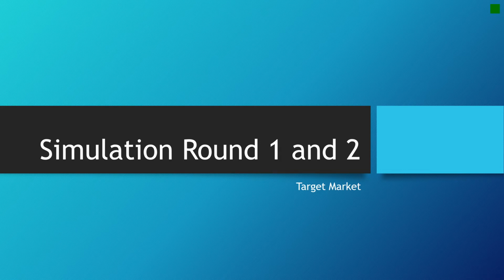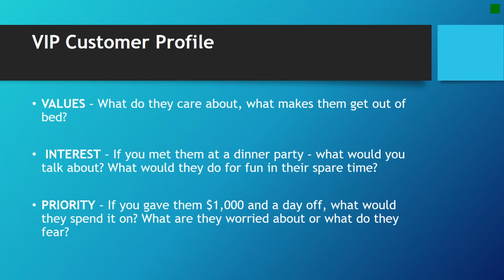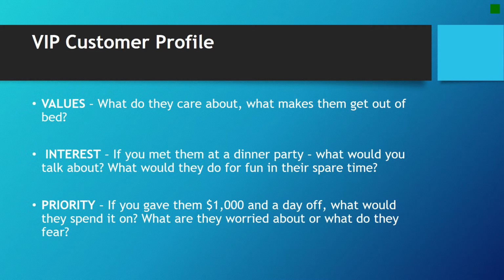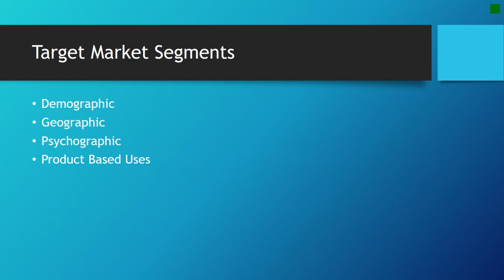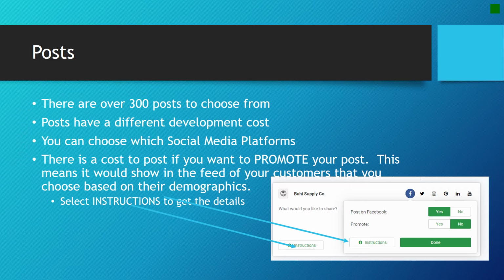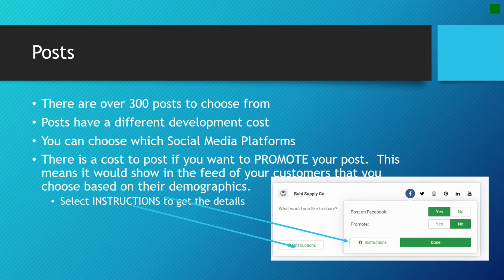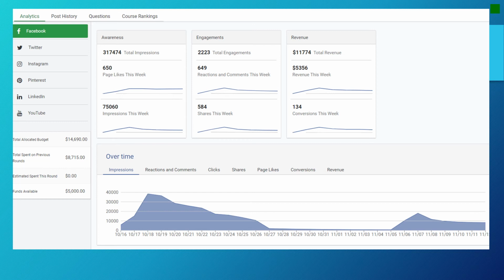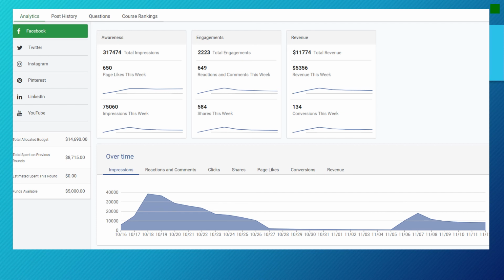Simulation round 1 and 2 online